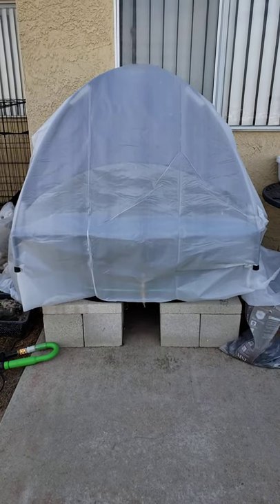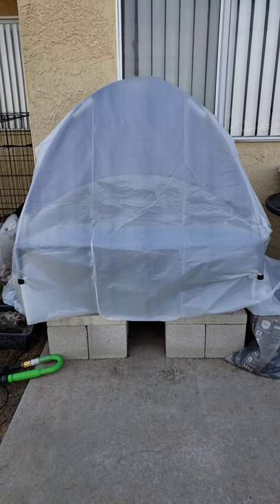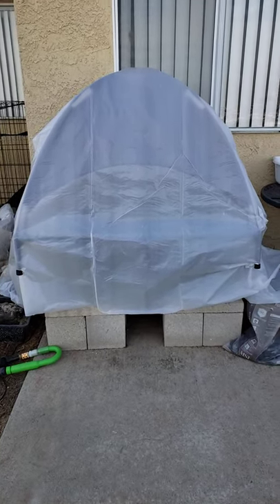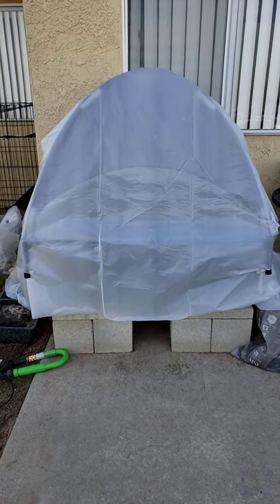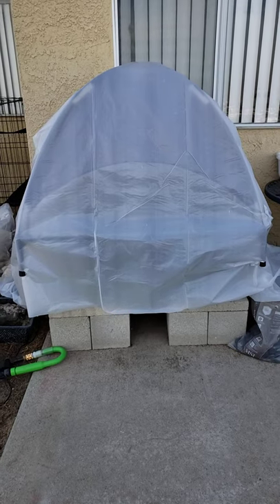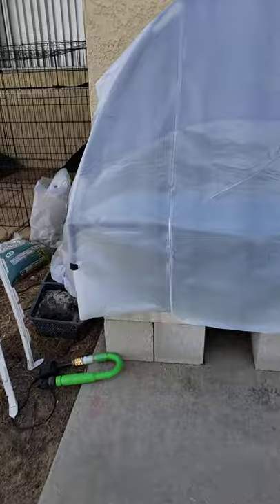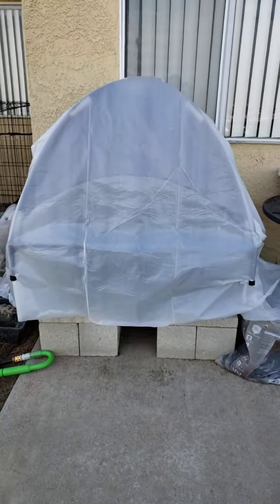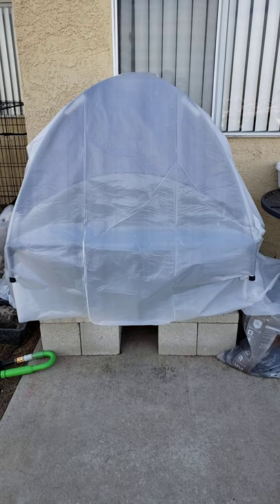Tub Pond Storm Tent shorts aquarium goldfish fish AquariumFish guppy guppies Rain